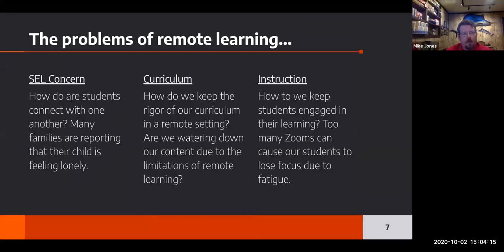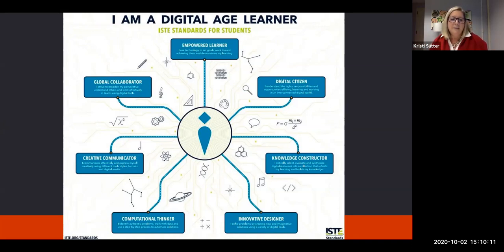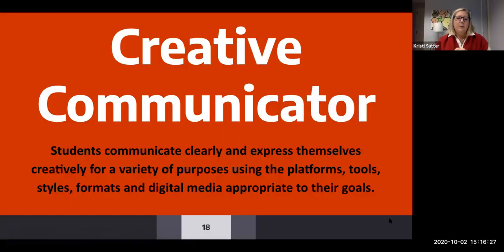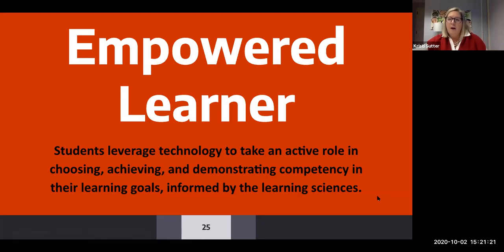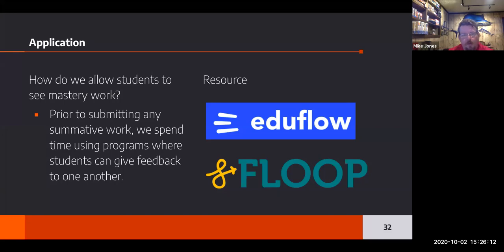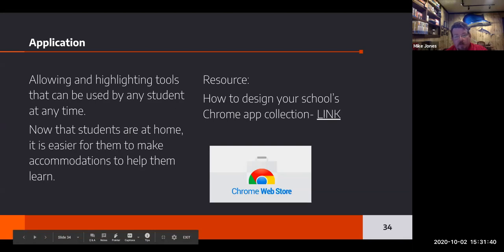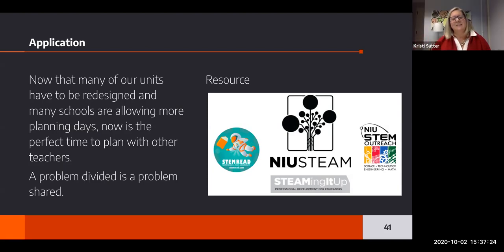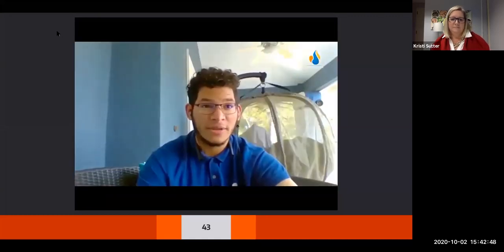T21Con: Beyond Normal: New Opportunities in Remote Learning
Kristi Sutter, Instructional Facilitator, Thomas Metcalf School & Mike Jones, Middle School Science Teacher, Thomas Metcalf School

Look past what is missing and see the possibilities in remote learning! This session will focus on the doors that remote learning can open that might be challenging in a traditional classroom setting. Presenters will target the ISTE Standards of Global Collaboration, Creative Communicator, and Empowered Learner.